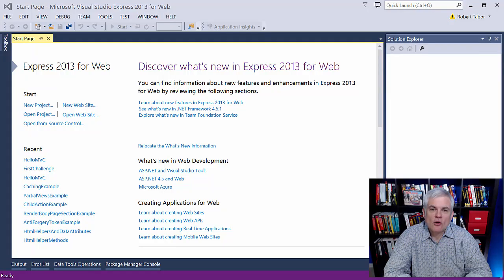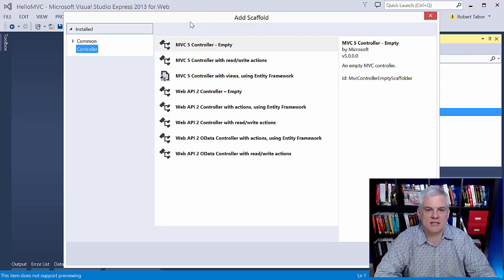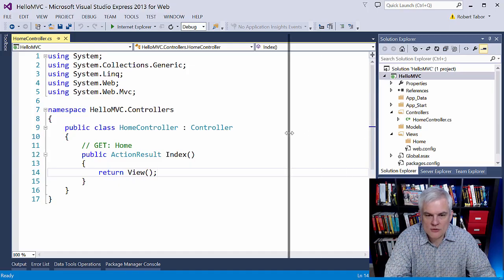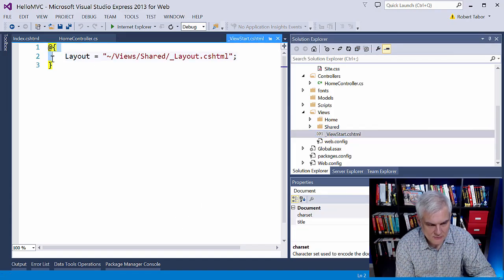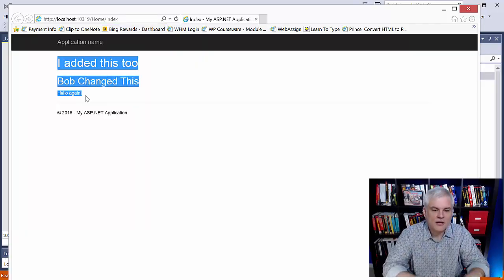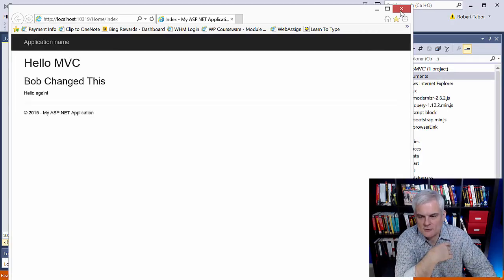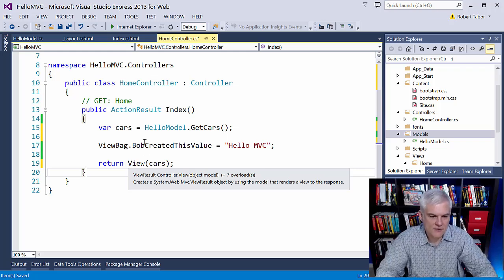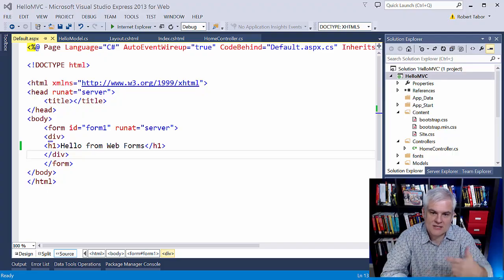ASP.NET MVC 5 Fundamentals - Lesson 2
Lesson 2 - Building your First ASP.NET MVC Application